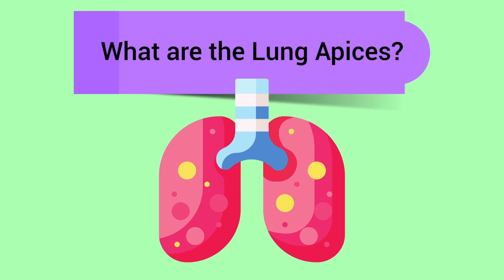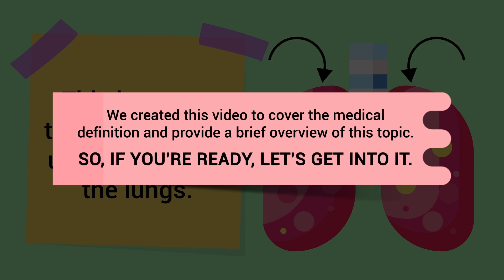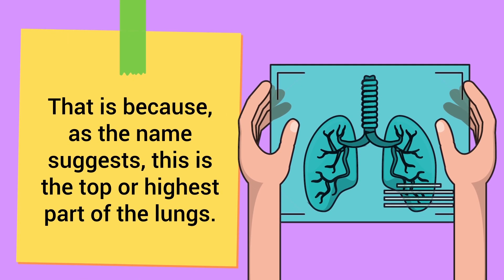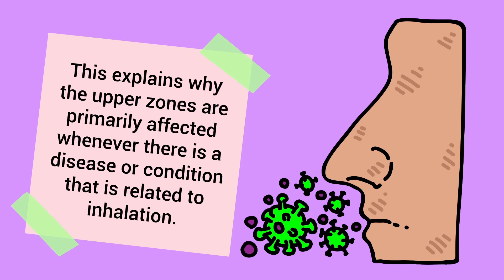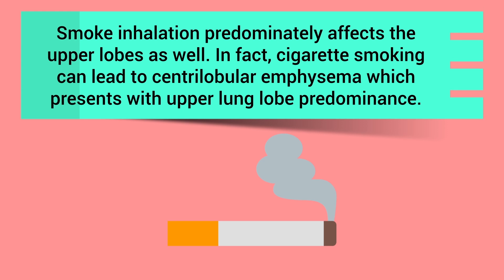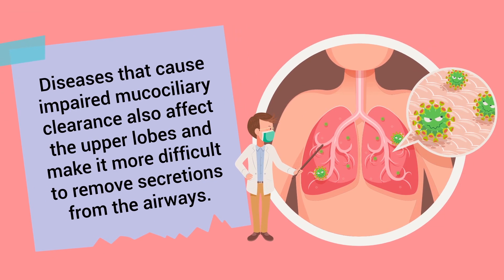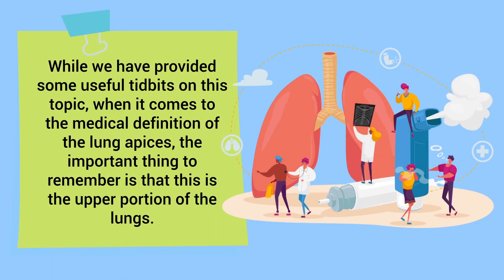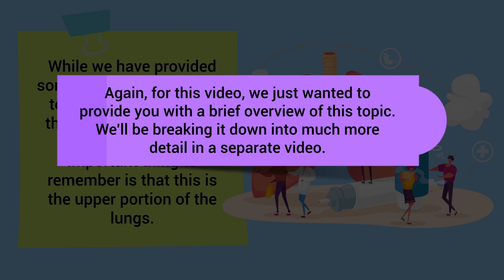Lung Apices (Medical Definition) | Quick Explainer Video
What are the Lung Apices? What is the apical portion of the lungs? This video covers the medical definition of this topic.

➡️ Lung Apices Definition
The lung apices are often referred to as the apical zone of the lungs or the lung apex. That is because, as the name suggests, this is the top or highest part of the lungs. In general, the upper lobes are overventilated compared to the lower lobes which tend to have more perfusion. This explains why the upper zones are primarily affected whenever there is a disease or condition that is related to inhalation.

➡️ Some examples include:
- Tuberculosis
- Sarcoidosis
- Extrinsic allergic alveolitis

➡️ Lung Apices Overview
Smoke inhalation predominately affects the upper lobes as well. In fact, cigarette smoking can lead to centrilobular emphysema which presents with upper lung lobe predominance. Diseases that cause impaired mucociliary clearance also affect the upper lobes and make it more difficult to remove secretions from the airways. Even in conditions such as pneumonia, you may notice consolidation on a chest radiograph in the upper lobes. While we have provided some useful tidbits on this topic, when it comes to the medical definition of the lung apices, the important thing to remember is that this is the upper portion of the lungs.

⏰TIMESTAMPS
0:00 - Intro
0:21 - Lung Apices Definition
0:52 - Some Examples
0:59 - Lung Apices Overview